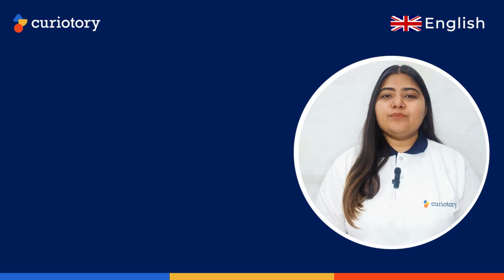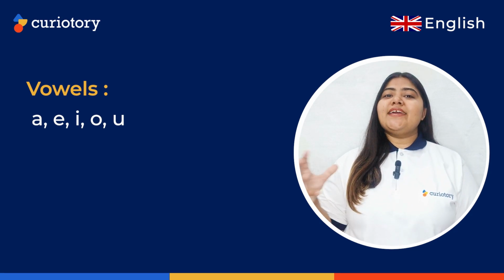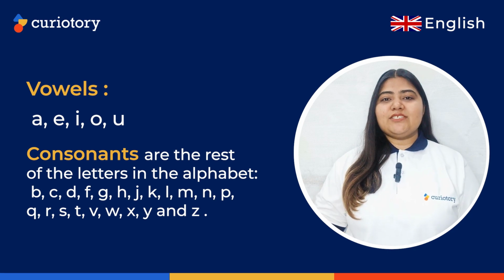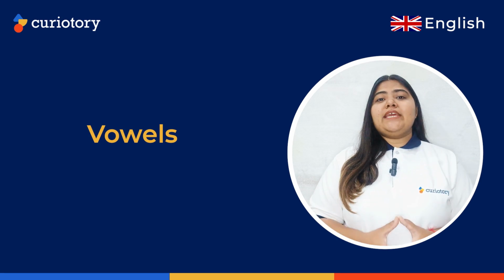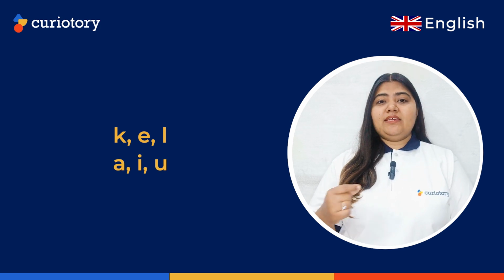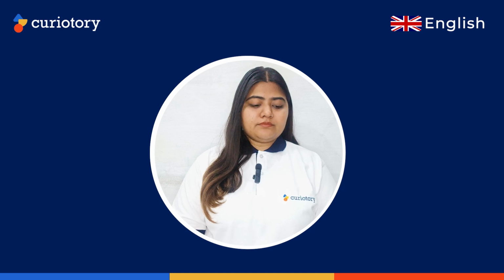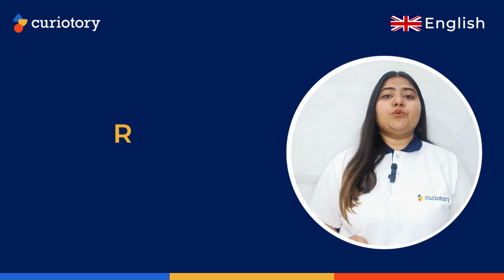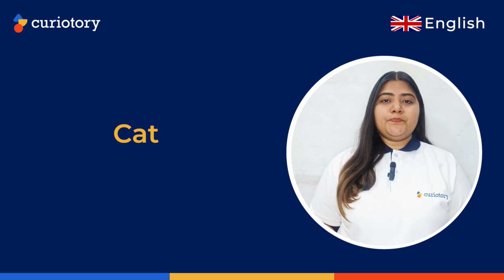Learn English Language : Lesson 12: Vowels and Consonants | Learn English Fast For Beginners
Learn to speak English for free. Dive into Lesson 12 of our English Learning Series! Explore the essential building blocks of language as we delve into the intricacies of vowels and consonants. Perfect for language enthusiasts looking to strengthen their language foundation.

In this video we will learn how to speak in English fluently :
💡Vowels and Consonants in English
💡Examples of Simple and Compound Subjects.